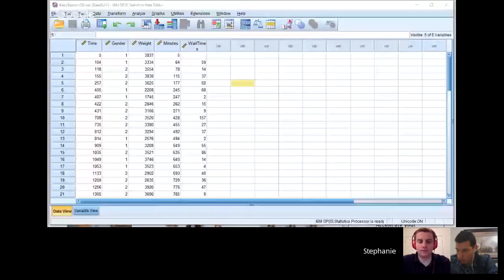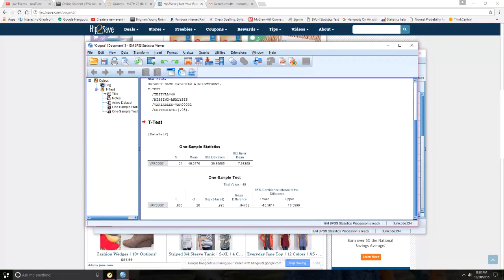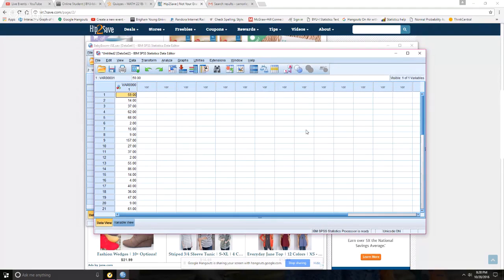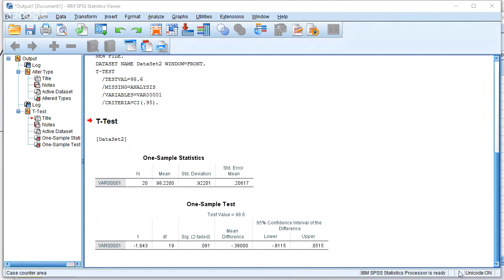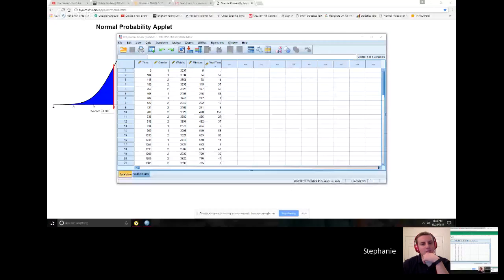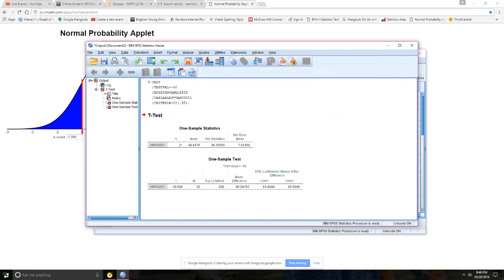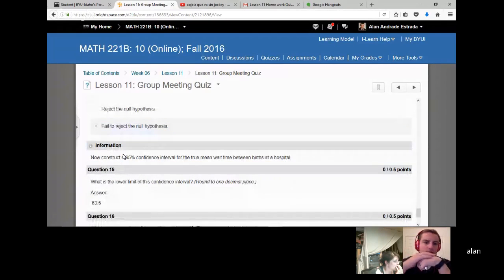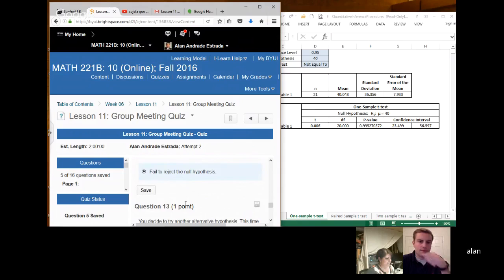Math 221 Lesson 11